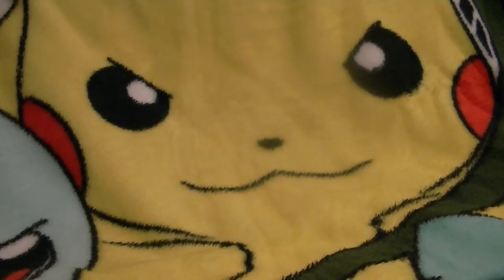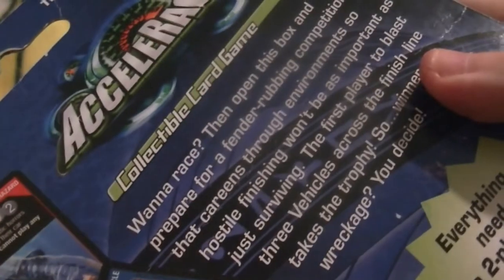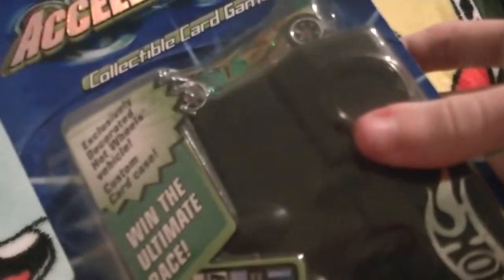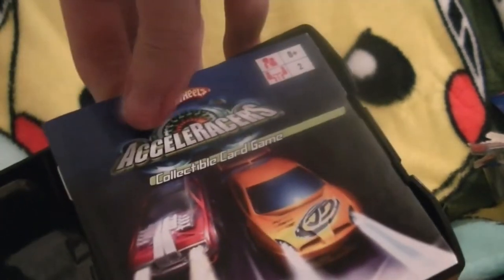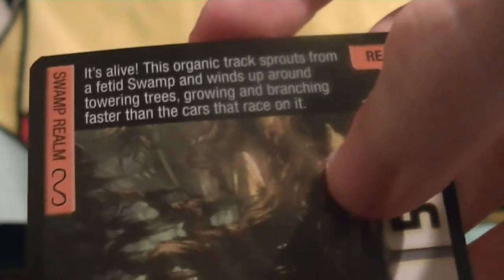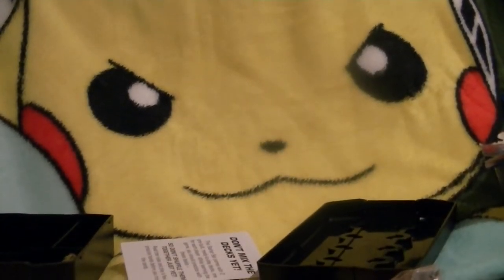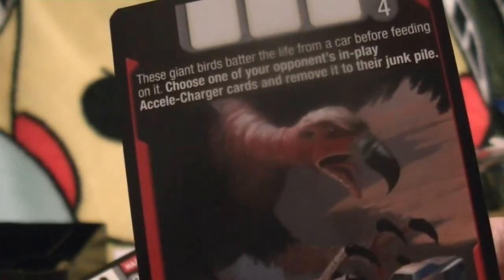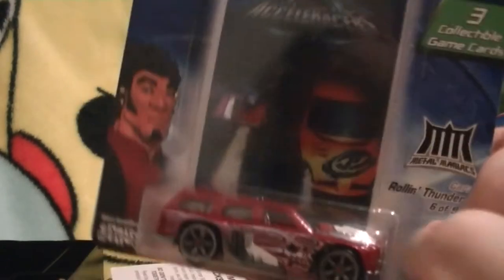Unboxing The Acceleracers Collectible Card Game, Rollin' Thunder And Wave Rippers Deora 2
withme I forgot to edit and upload this when it was recorded just after Christmas 2019, so it's here now. Watch a Nintendo Youtuber and competitive Smash Ultimate player nerd out over the old and discontinued Hot Wheels: Acceleracers Collectible Card Game and Wave Rippers Deora 2.

My Intro's Music:

Staff Credits - Kirby's Dream Land (Super Smash Bros. Ultimate)